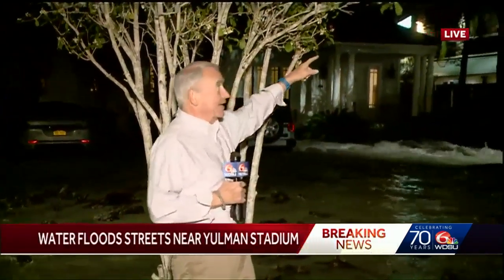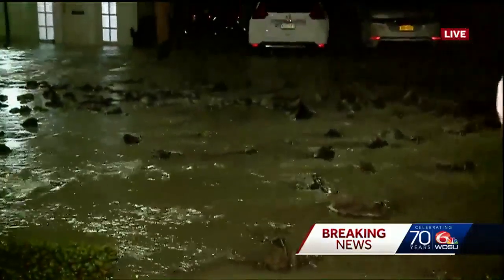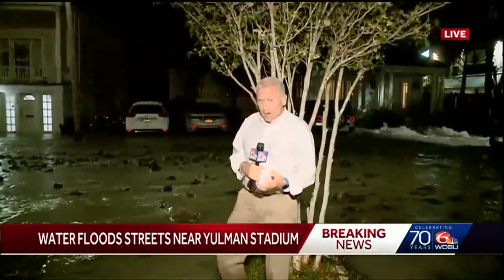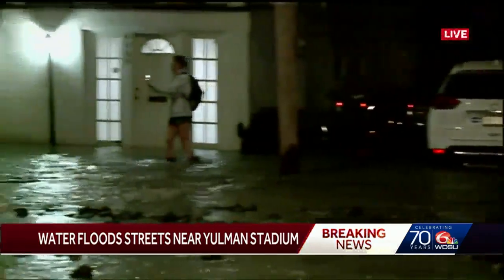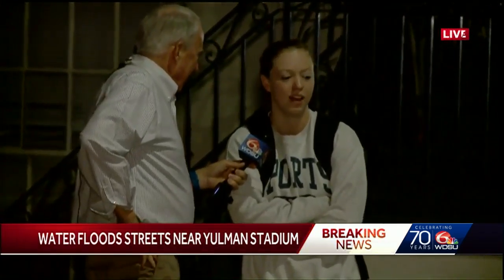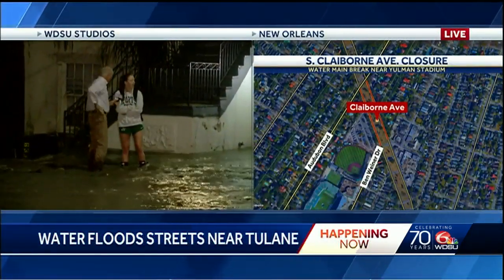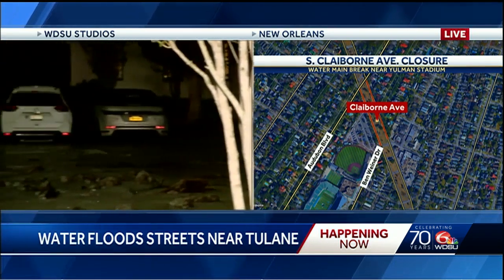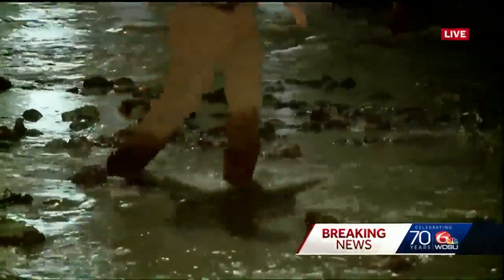Water main break floods streets near Yulman Stadium